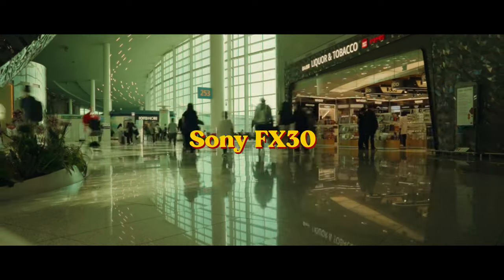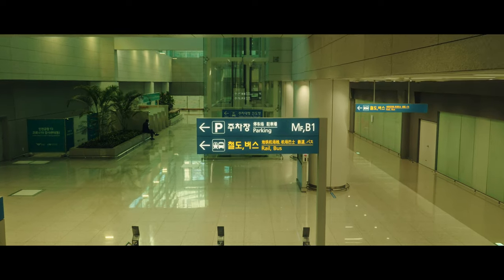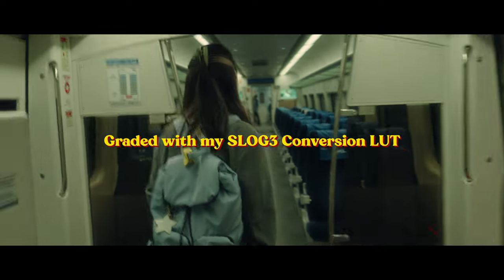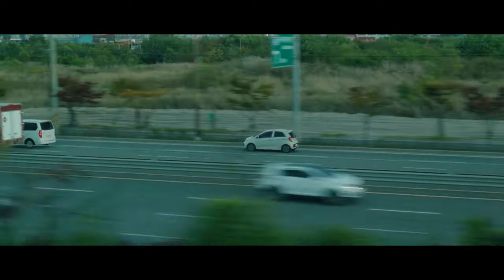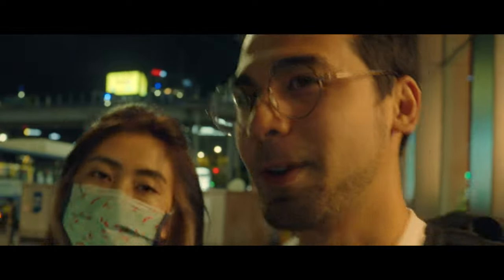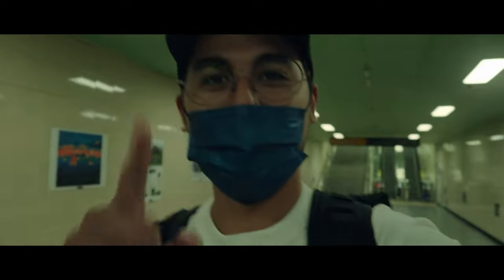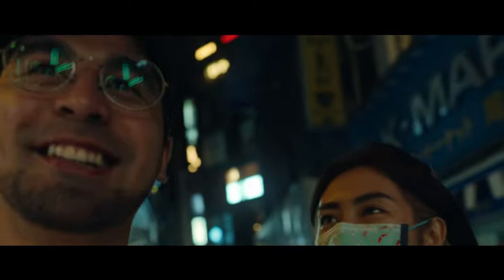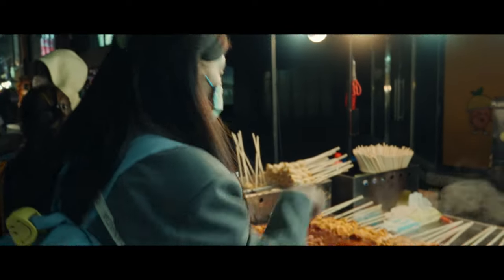SONY FX30 - A Cinematic Low Light Video (92.8% don't need full frame)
Sign up for free and listen for yourself! Use the code VICTOR at check out to get 1 month free when you purchase an annual subscription

My Creative Gear!
YouTube Camera
Production Camera
Waterproof / FPV Camera
Travel Drone
All-Around Lens
Favourite Lens for Photos
BEST Budget Lens for Everyone
External Monitor
Memory Cards
SSD Storage
Wheeled Camera Case